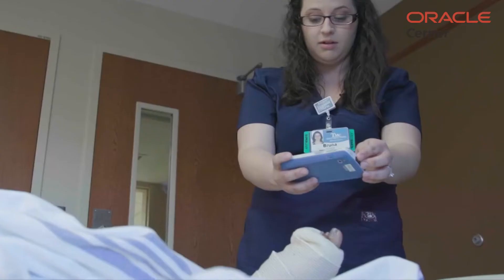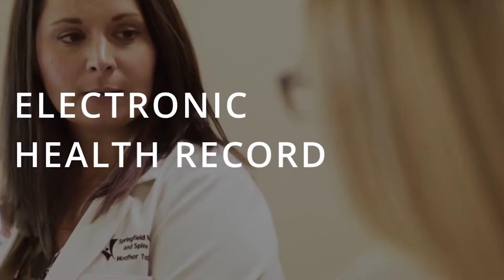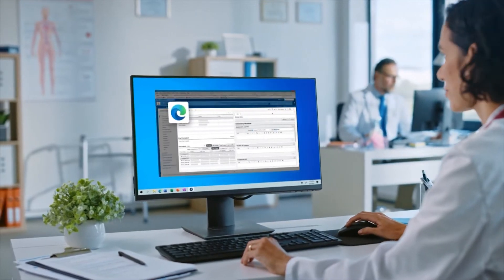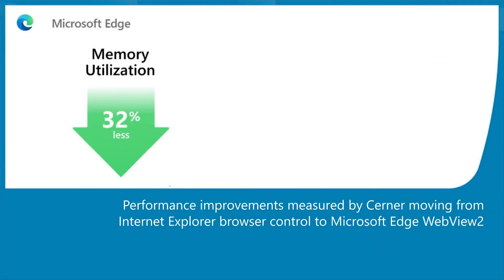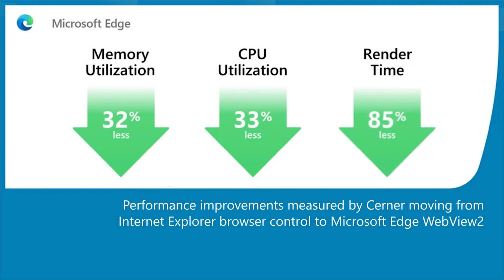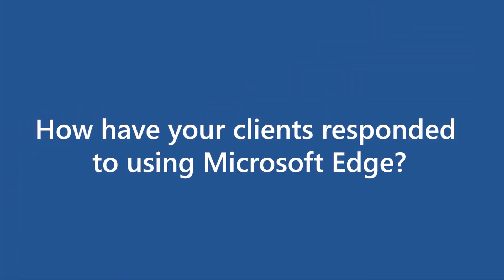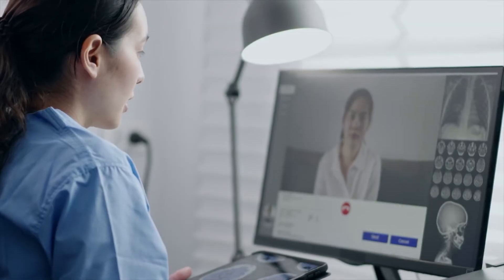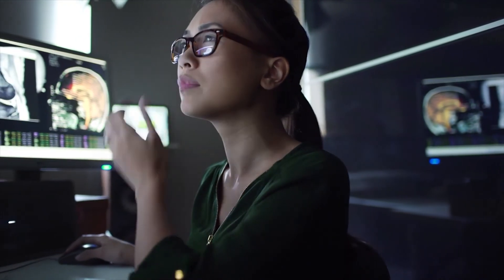IT Insiders | Oracle Cerner | Switching to Microsoft Edge for faster healthcare delivery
A fast and reliable web browser is essential for Oracle Cerner to deliver software and services to hospitals and healthcare organizations around the world.

Hear about why Oracle Cerner chose Microsoft Edge, their seamless transition to Edge, and more.